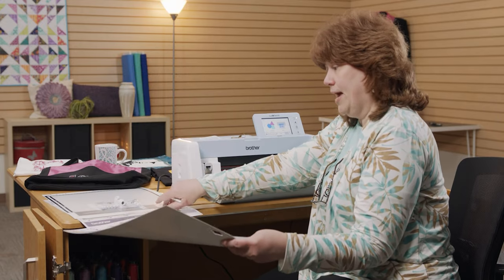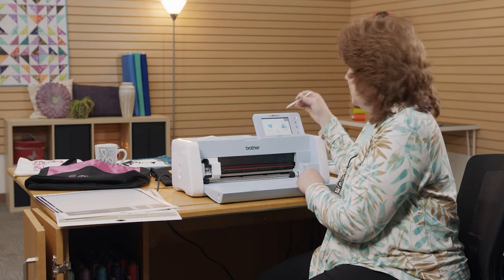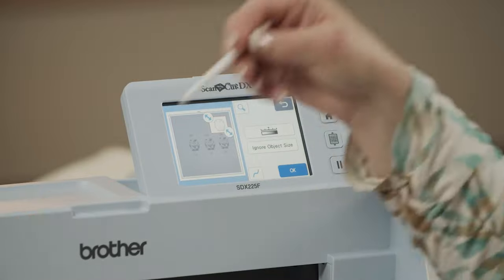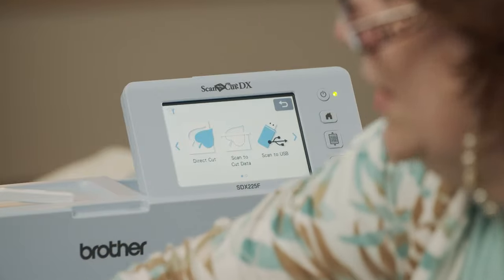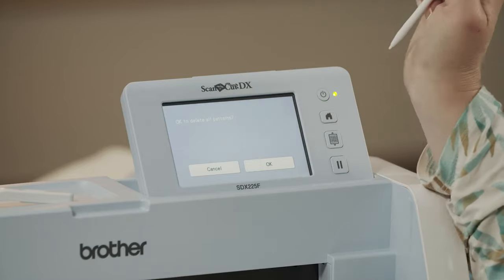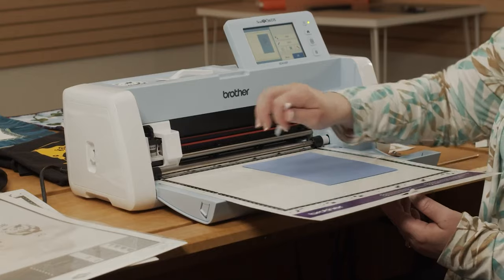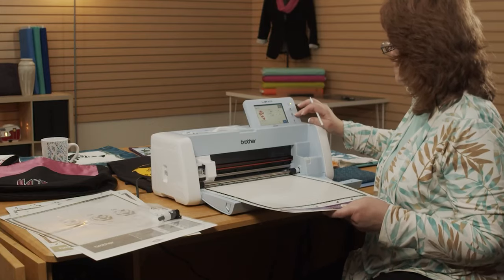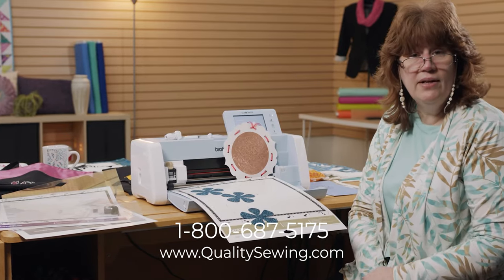Learn to Use Your Brother ScanNCut